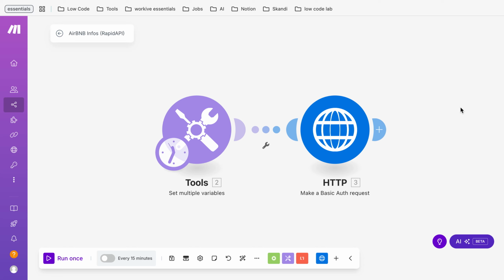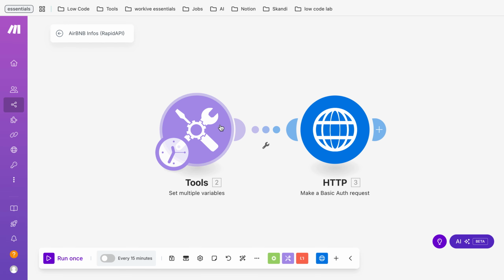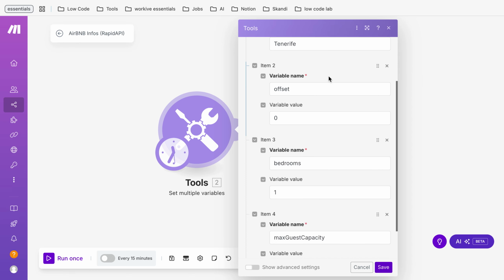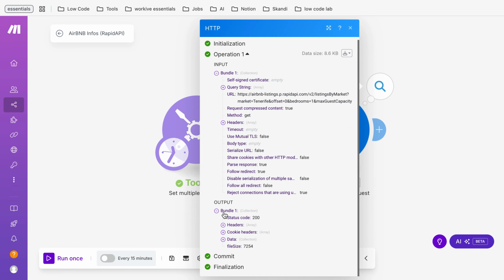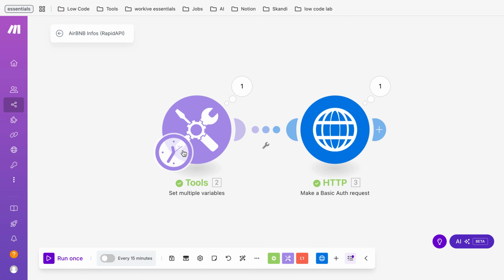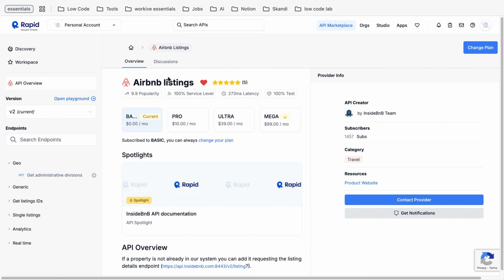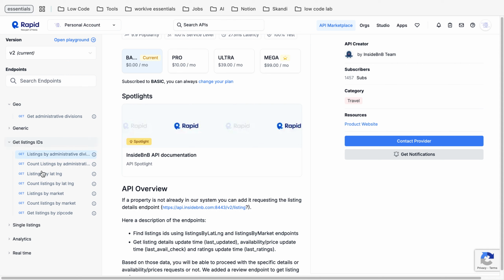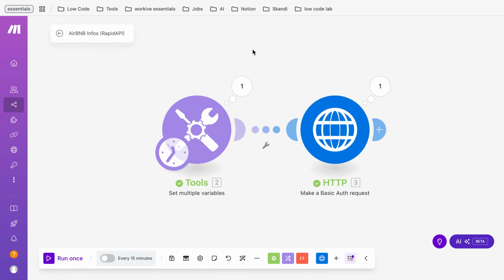Unlock Airbnb Data in Make.com with RapidAPI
In this video we show you how you can gather Airbnb data with make.com and Rapid API. This video is useful for however enjoys building automations or needs to gather Airbnb data with an automation.

Ad

This video uses make.com to create an automation with an API endpoint from Rapid API to gather informations about Airbnb`s.